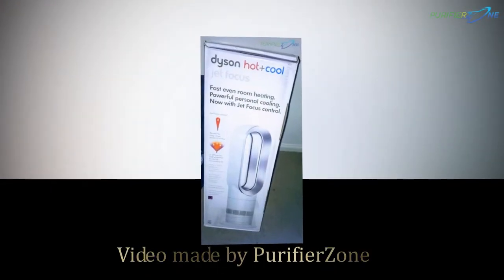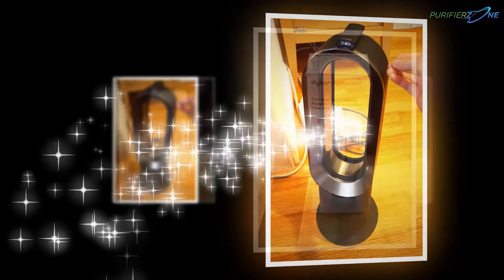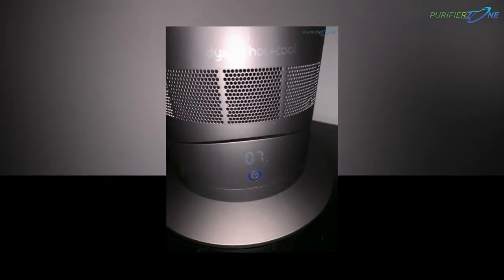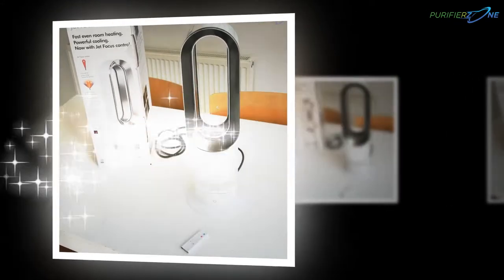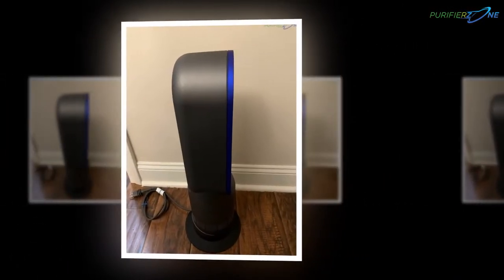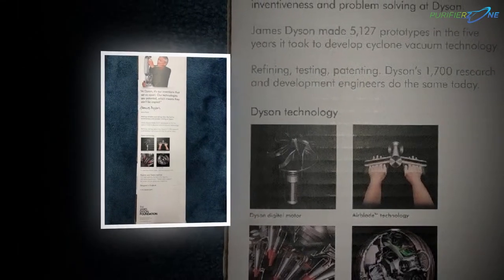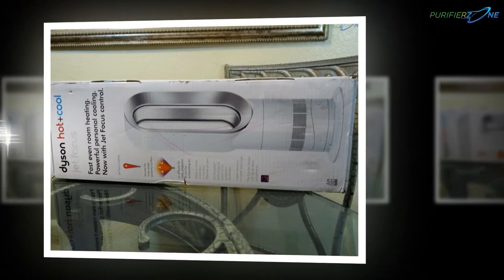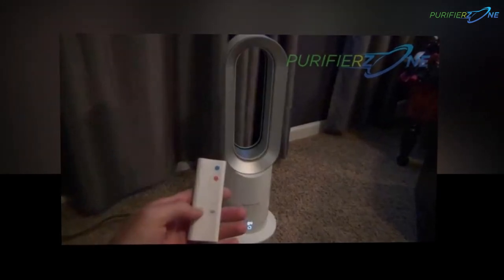Dyson AM09- Top Space Heater and Cooler Fan Review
Room heaters create awe-inspiring ambiance when your kids need coziness and comfort to spend chilly winter night. The air is warm and comfortable for cute children to sleep. Dyson AM09 room heater is a sophisticated dual platform for a heating and cooling the air. The innovation in the air filtration takes place nicely to enable people to have hot air when the night is comparatively cold.